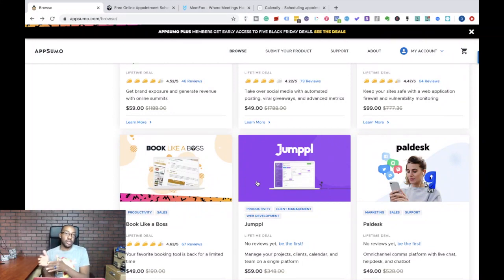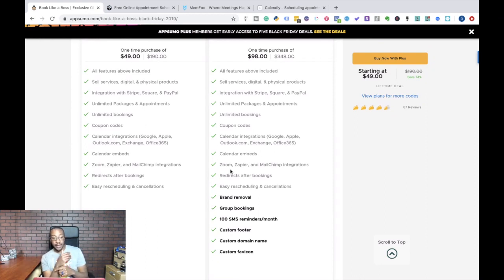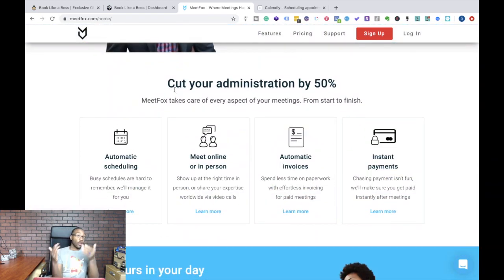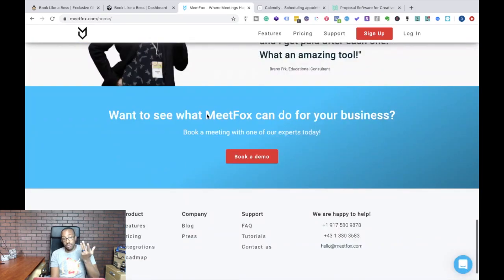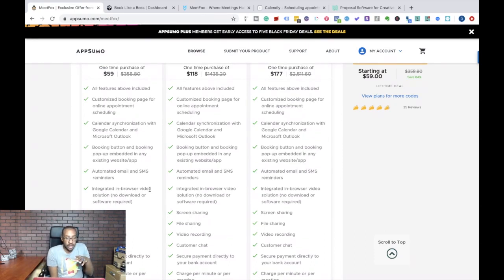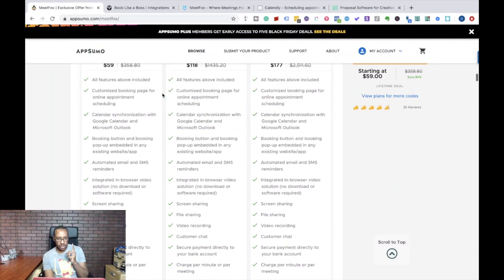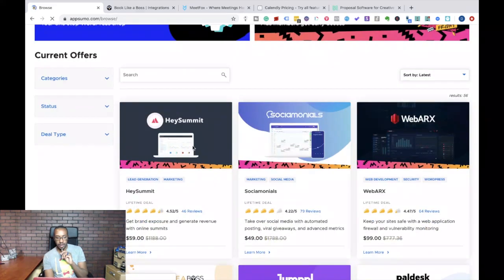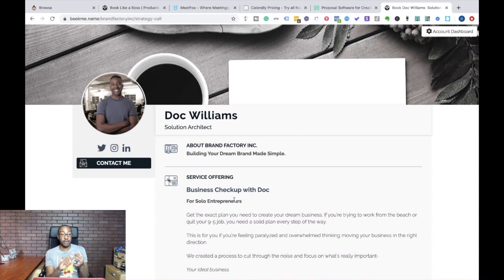Book Like a Boss VS MeetFox | Complete Review + Comparison | Dive in with Doc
Hey everyone! Doc Williams here - proud Sumo-ling and host of Dive in with Doc, a weekly video series where I go deep on a tool to help you decide if you need it and how to implement for your business.

Today, we’re going to try something a little different!

We’re doing a comparison video! We’re going to talk about different scheduler apps and today we’re going to look at a fan favorite: Book Like a Boss vs. MeetFox.

In this video, I talk about key strengths and weaknesses on both platforms and what you need to consider to have an app perfect for your business. We'll also be comparing both to one of the big players in the market, Calendly.

This is going to be good times! Make sure you ask questions and use cases about your business so we can help you make a decision for your business.

Hit me up in the comments and I’m happy to answer any of your AppSumo related questions!